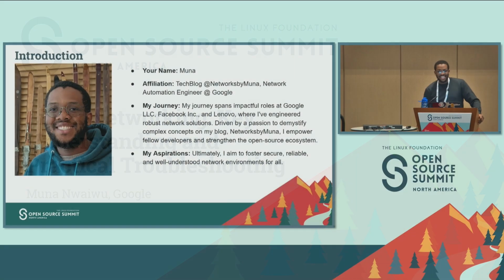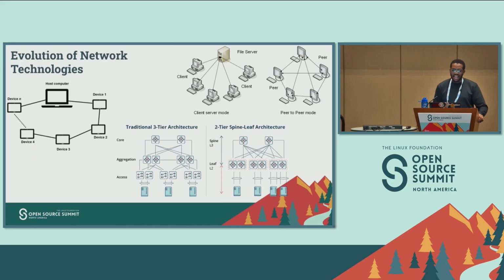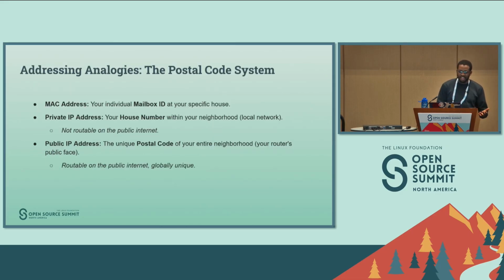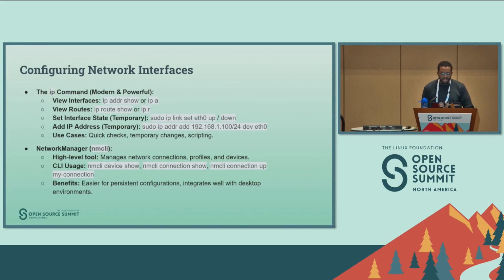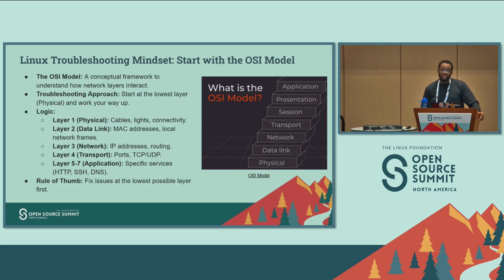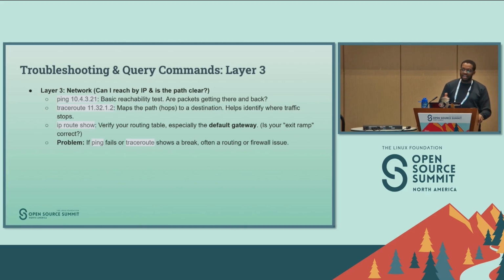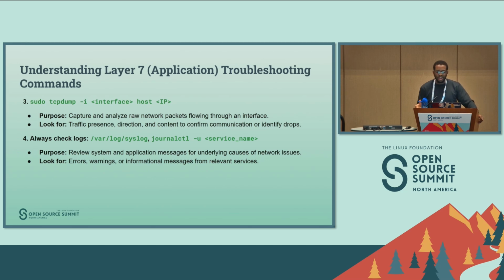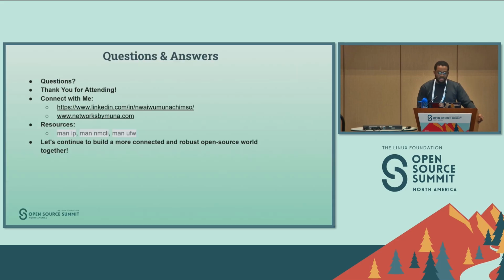Linux Networking: Key Understanding and Practical Troubleshooting - Muna Nwaiwu, Google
This session provides a comprehensive overview of essential Linux networking concepts, from IP addressing and routing to practical troubleshooting techniques. Participants will learn to configure network interfaces, diagnose common network issues, and gain the confidence to manage Linux network environments effectively.